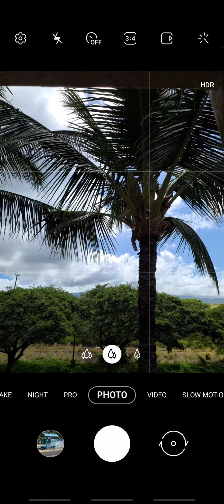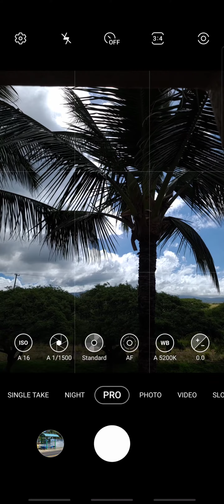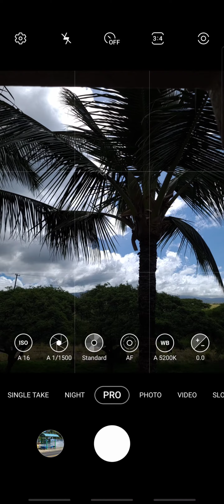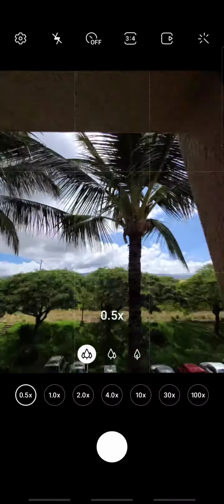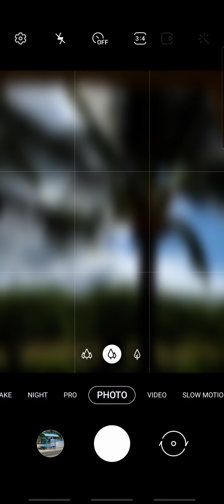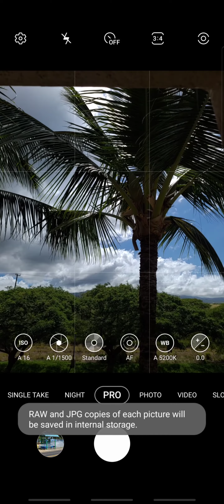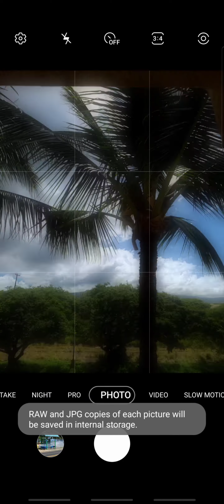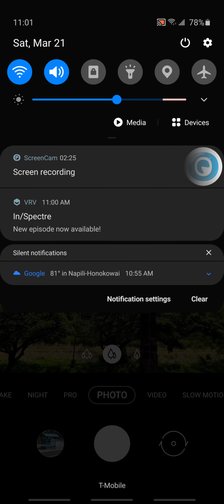Pro mode vs Photo on mobile, which to use? S20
Pro mode vs Photo mode on mobile and how both are very useful. I use Pro Mode for most of my main photos when I want to edit them. Then I use normal Photo mode when I need to use either Ultrawide or Tele lens, or just want to take a quick picture. Try both!

Learn Mobile Photography with me!
Use your S20 or any smartphone with Pro Mode! Learn S20 camera tips, Mobile Photography tutorials, and even how to edit in Mobile Lightroom!